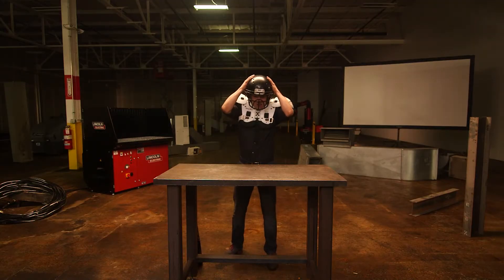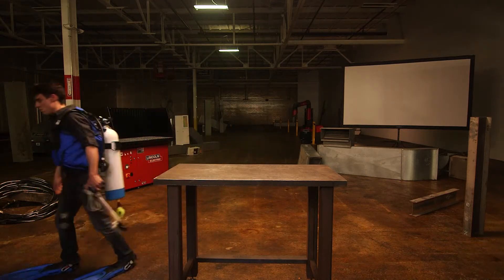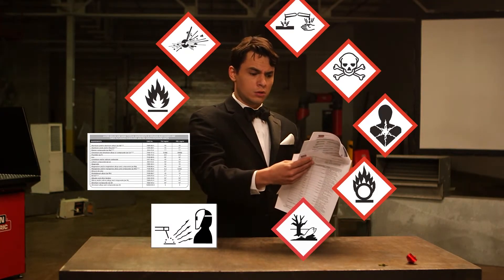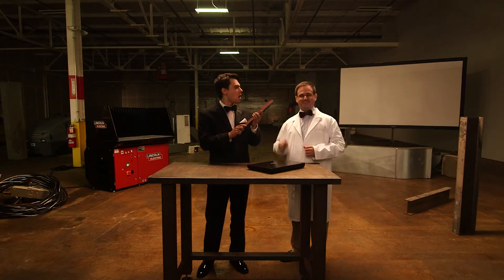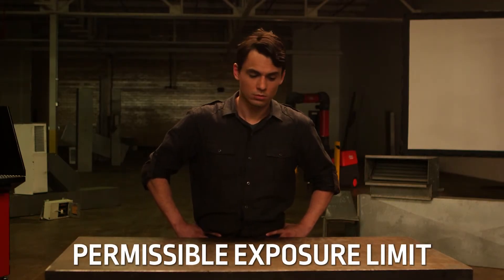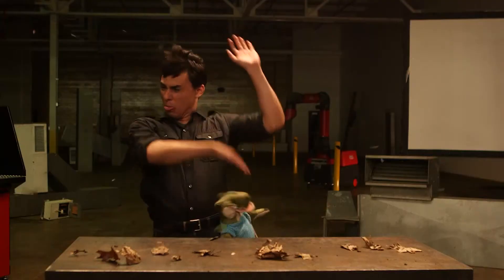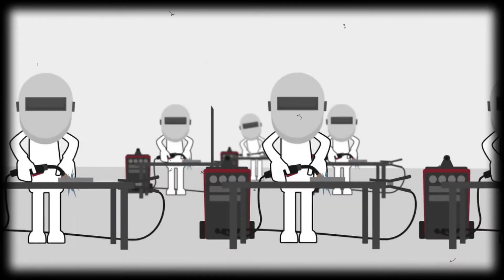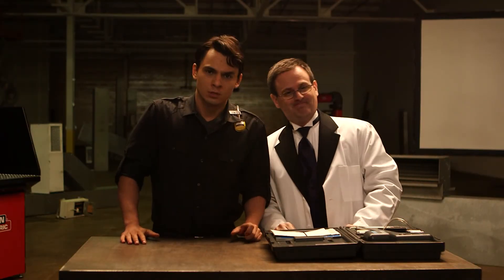Welding Safety: Fumes and Gases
Every welder should know the risks of exposure to fumes and gases produced during welding.

While welding poses many physical hazards it also can expose welders to a variety of health hazards.  Without the proper safety precautions, fumes and gases from arc welding, cutting and allied processes can irritate your breathing and may even be dangerous to your health.